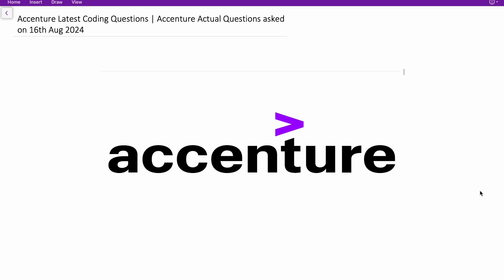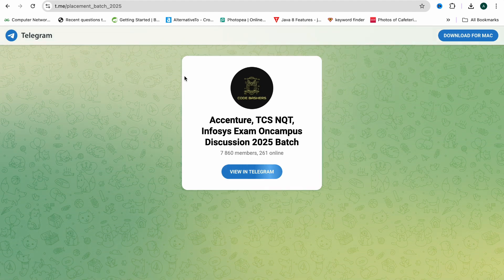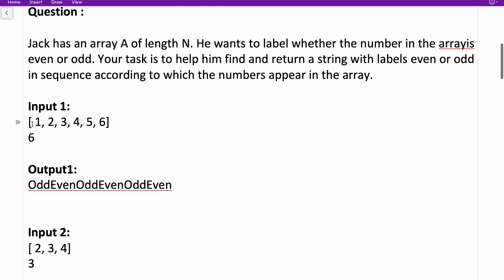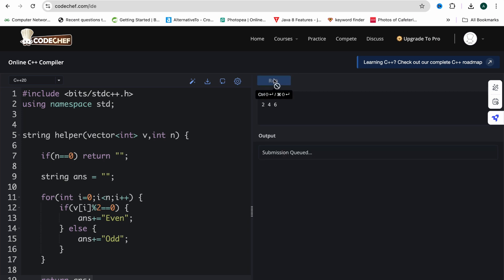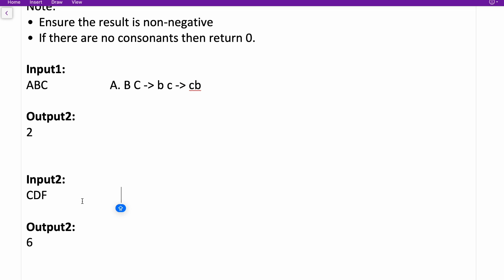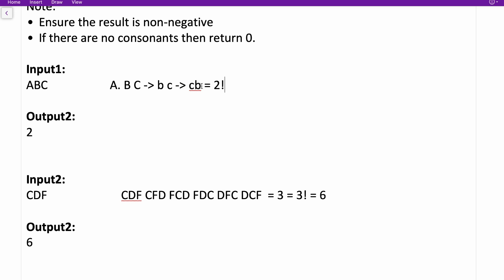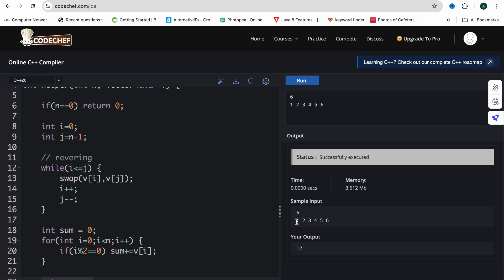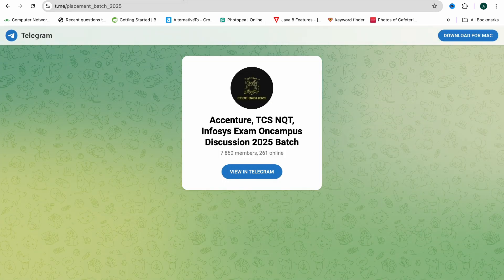[16th-Aug-2024] Yesterdays Accenture Actual Coding Questions | Accenture 2024/2025 Batch Hiring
accenture 2025 questions
accenture 2025 hiring on campus
accenture 2025 exam date
accenture 2025 on campus preparation
accenture 2025 registration process
accenture coding assessment result
accenture coding assessment questions in python
accenture coding assessment questions
how to clear accenture coding assessment
accenture 2025 hiring registration
accenture 2025 hiring preparation
accenture hiring 2025 batch preparation
accenture mass hiring 2025 batch